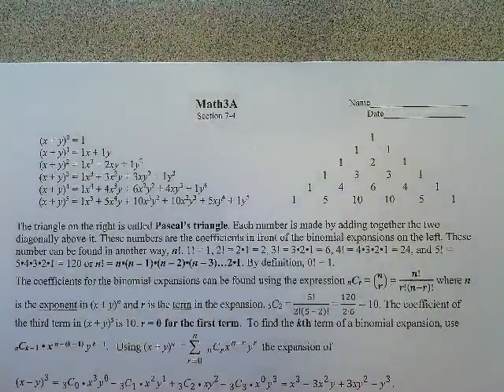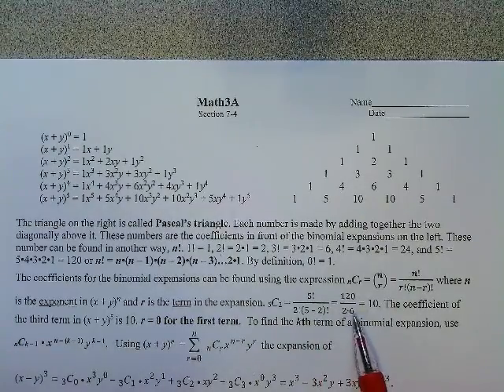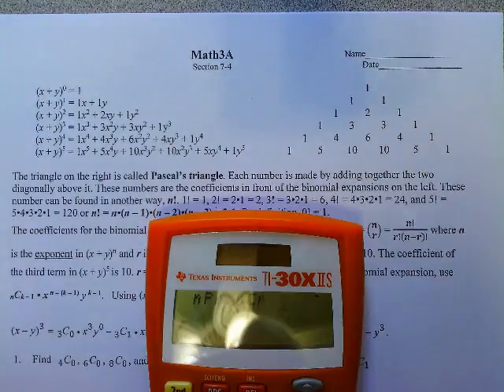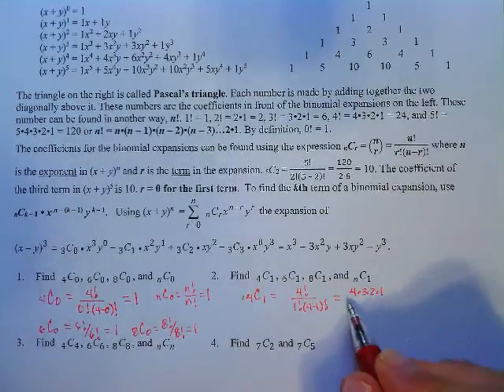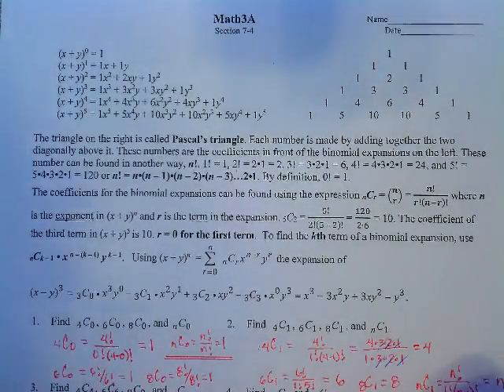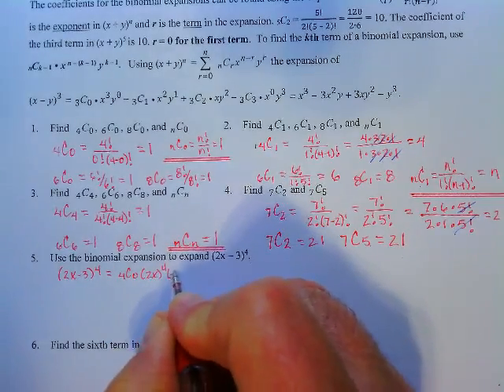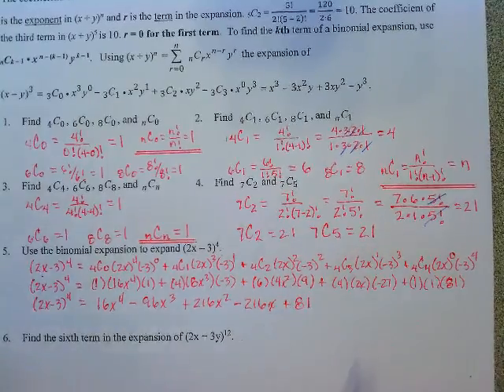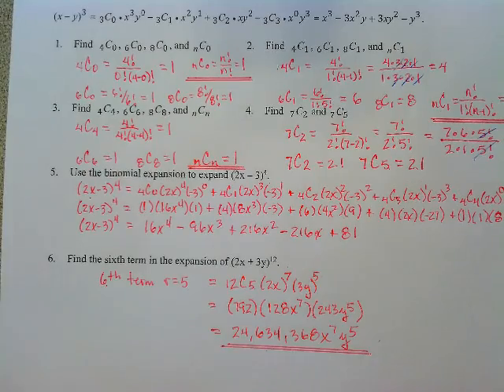Math3A - WS - 7-4 - 19sp - video